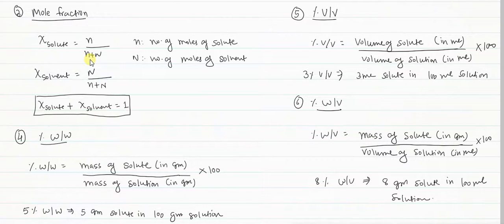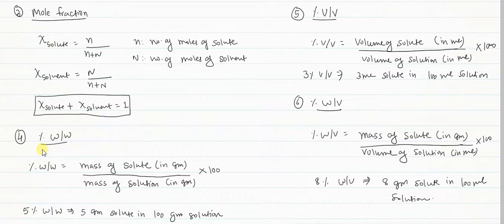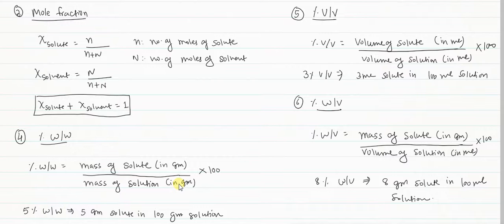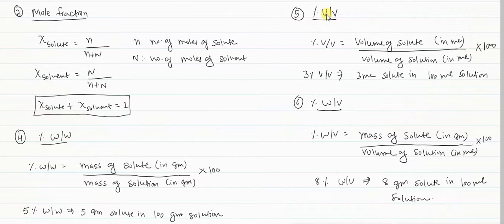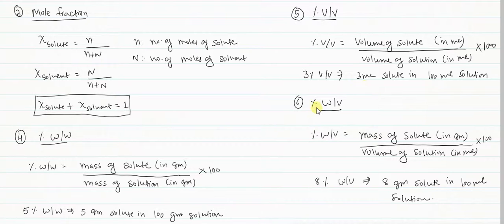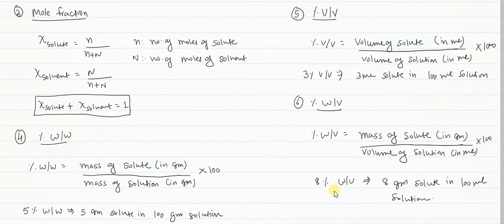Solutions and Colligative Properties - Concentration terms - part 2